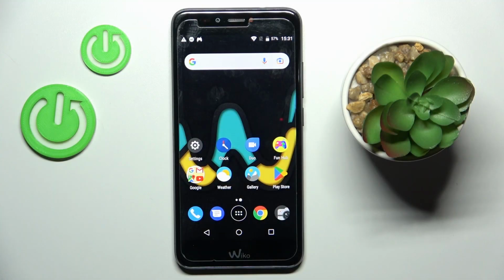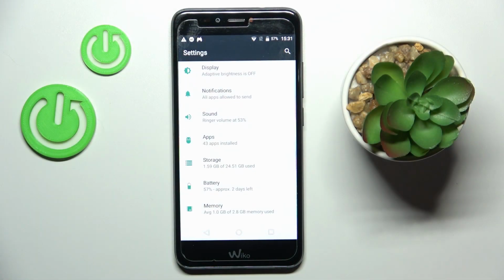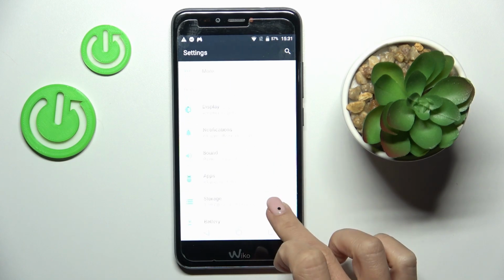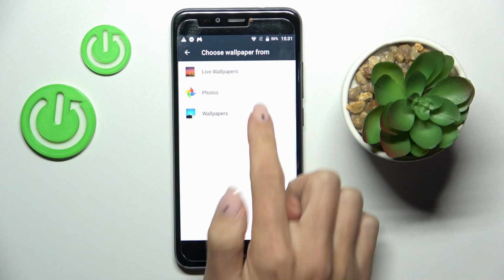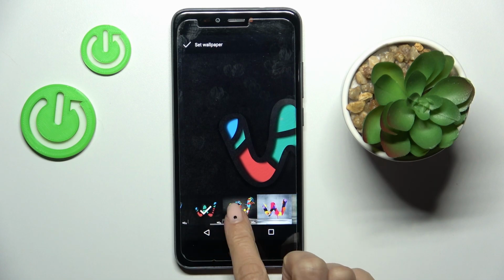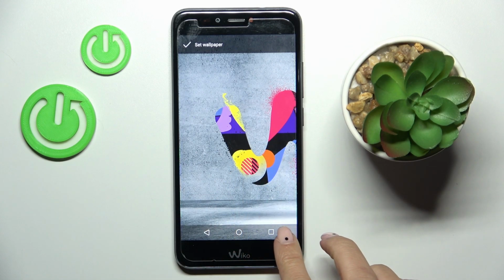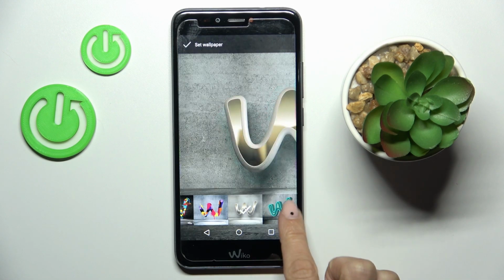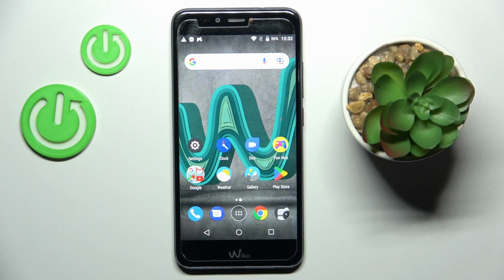How to Change Wallpaper on WIKO U Pulse? - Customize Home Screen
We will walk you through the process of changing the wallpaper on WIKO U Pulse so that you can customize the look of your home screen. The wallpaper settings are accessible to you through our specialists, and you can choose from a variety of preinstalled wallpapers or you can upload your own image. With new wallpaper, you can transform your device into a stylish and fresh look that reflects your personal style.

How to customize the wallpaper on WIKO U Pulse?
How to change the home screen wallpaper on WIKO U Pulse?
How to set a personal image as wallpaper on WIKO U Pulse?
How to personalize the look of your device with a new wallpaper on WIKO U Pulse?